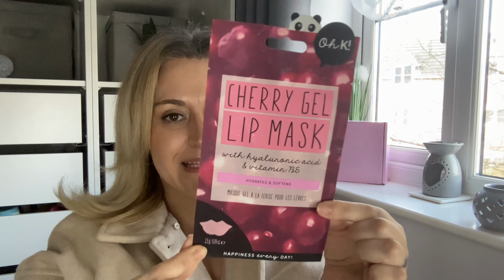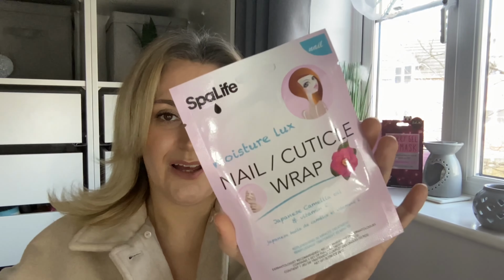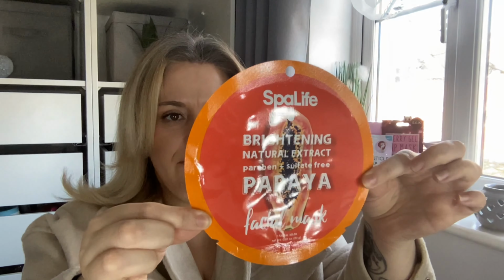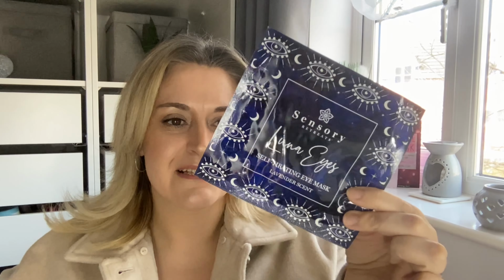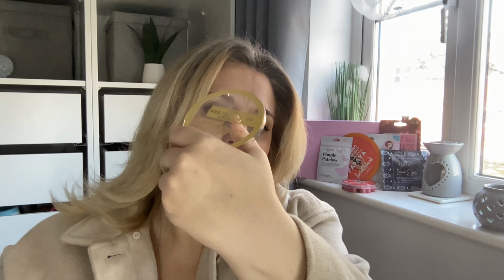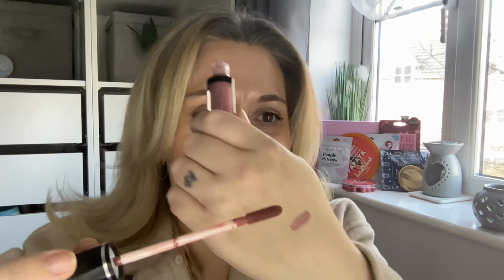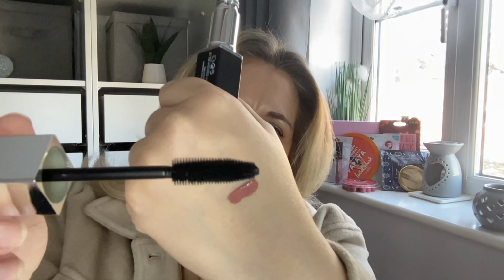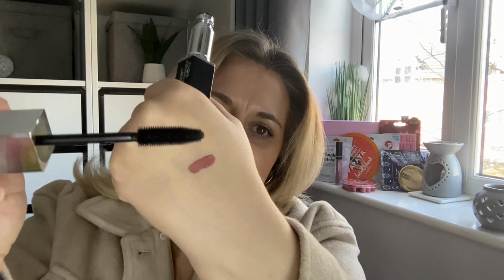Pretty Obsessed Beauty Box / February 2023 Unboxing / Luxury Beauty Box / All Full Size Products!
What did you think of the box?